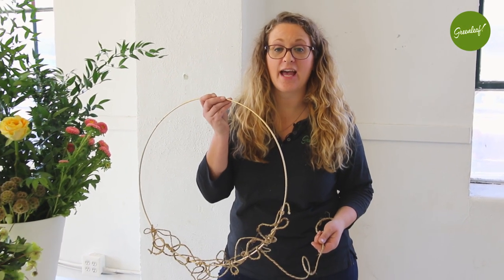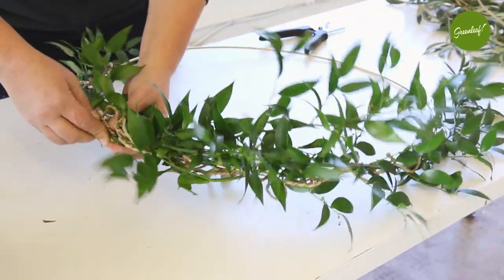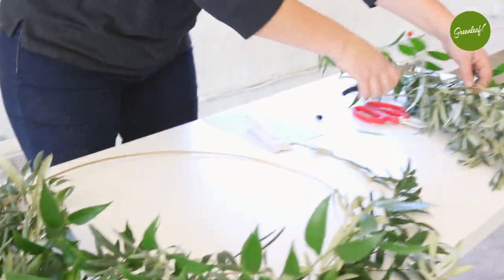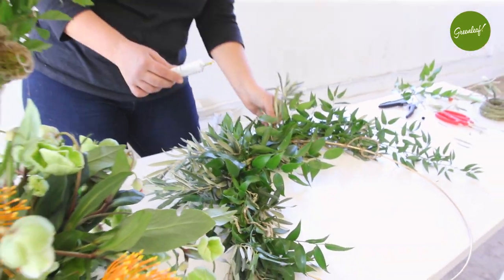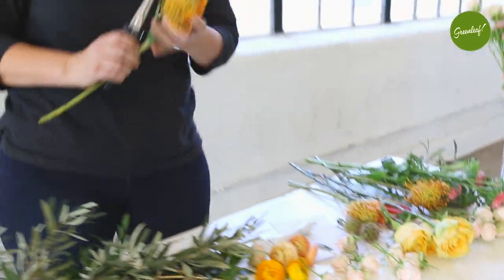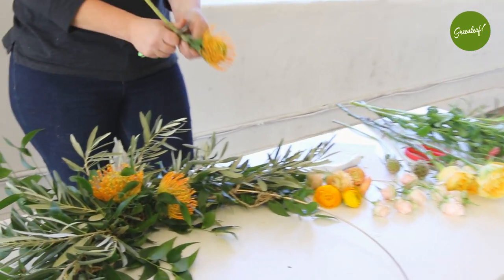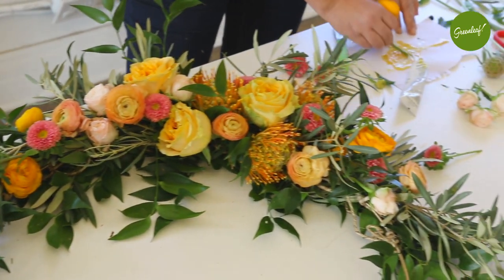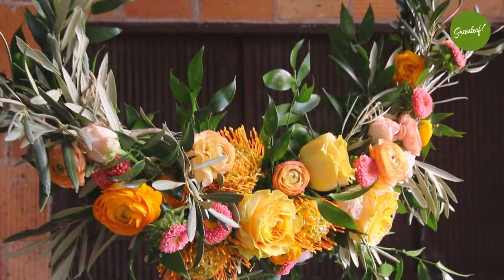Greenleaf Inspires - Floral Hoop